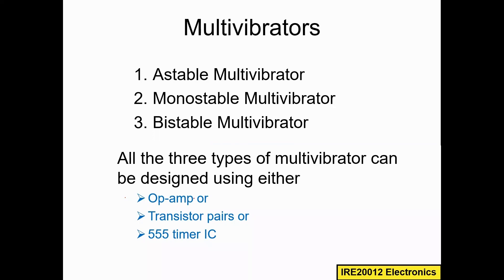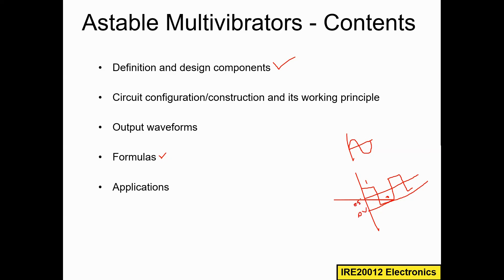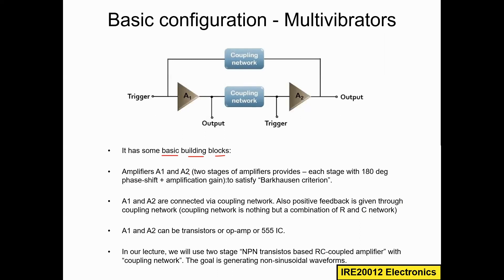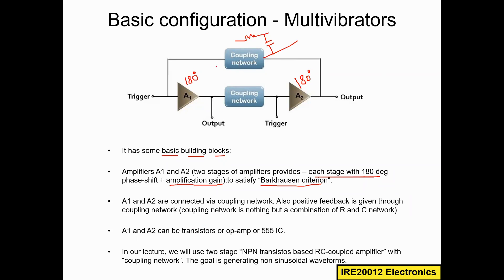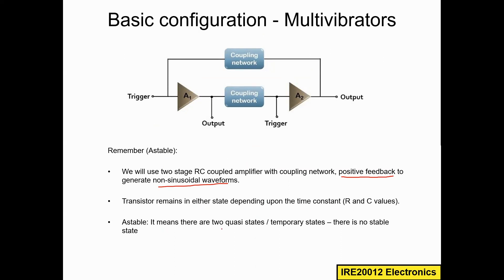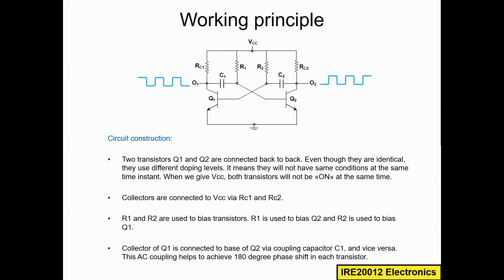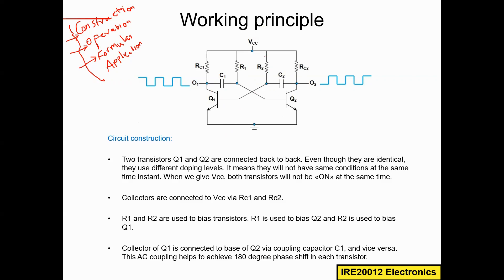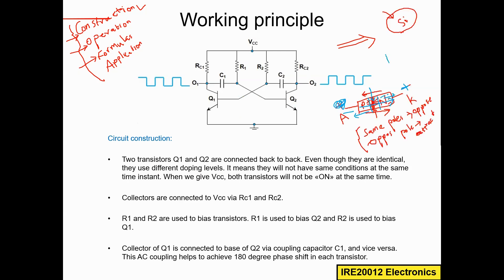Electronics P2 44. Astable Multivibrator - Circuit Construction